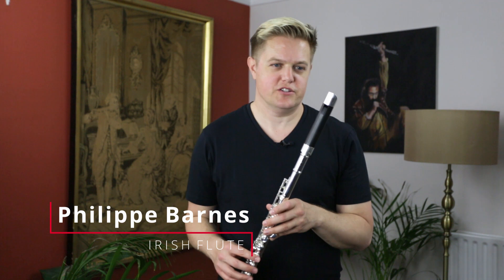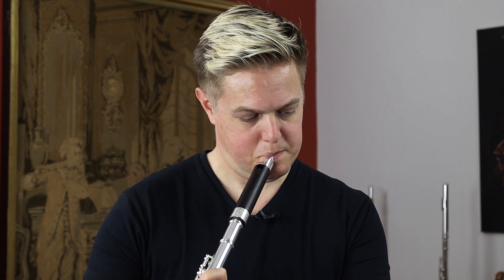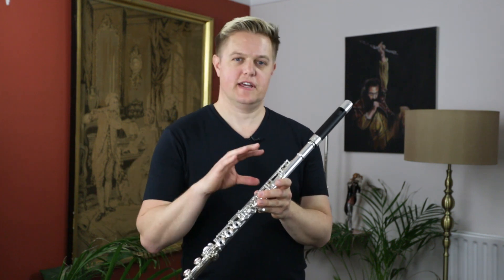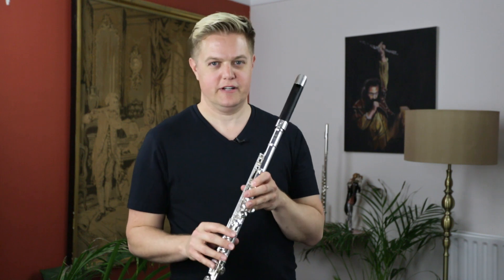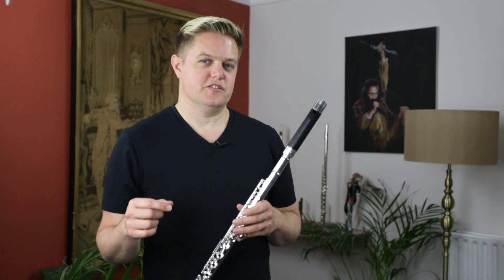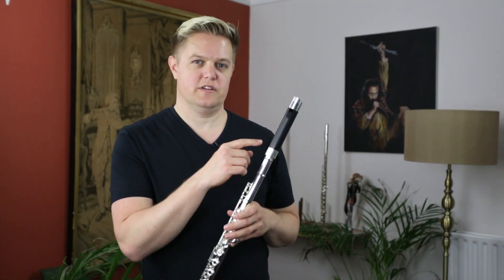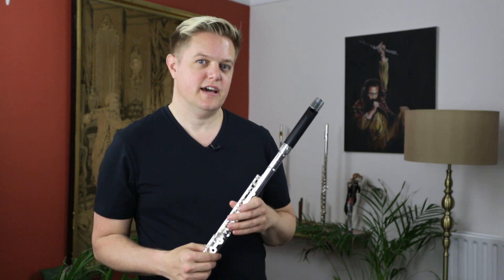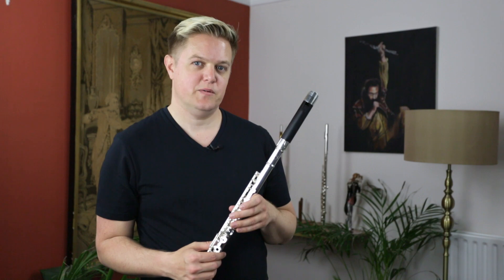Philippe Barnes on Whistle: Abell Low Whistle Headjoint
Author of "Irish Music On The Silver Flute" and great friend of Just Flutes, Philippe Barnes, is demonstrating here for us the Abell Low Whistle Headjoint, which is an end-blown, fipple-style headjoint that transforms any flute into a fully chromatic Irish whistle. It is a wonderful option for people wishing to explore further into traditional Irish music, as well as for people who have difficulty holding the flute in a horizontal position.

It is handcrafted in the United States by master flutemaker Chris Abell, from well-seasoned grenadilla wood and sterling silver.